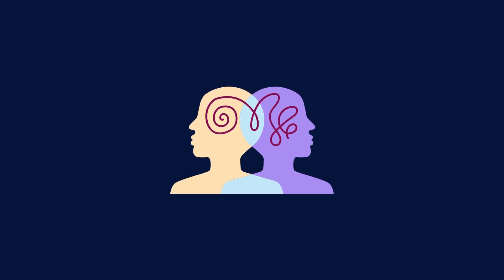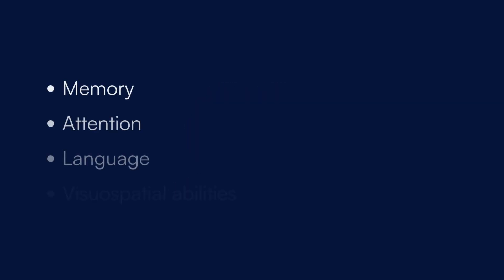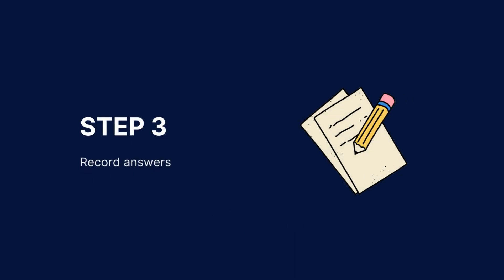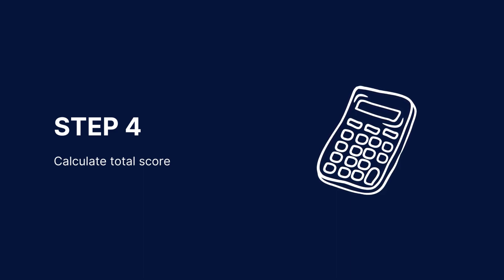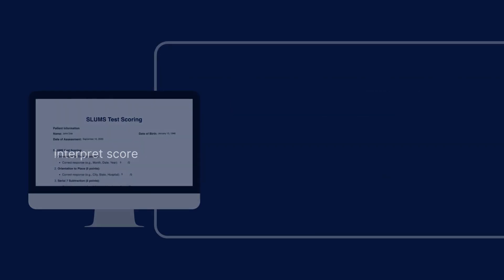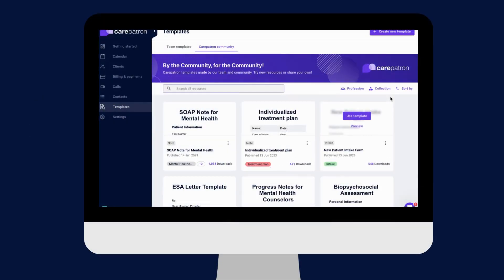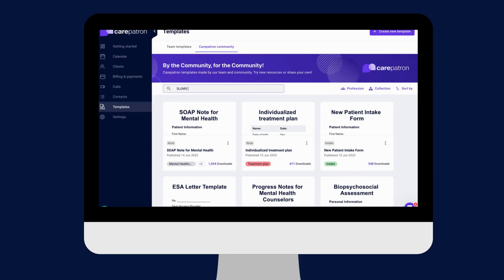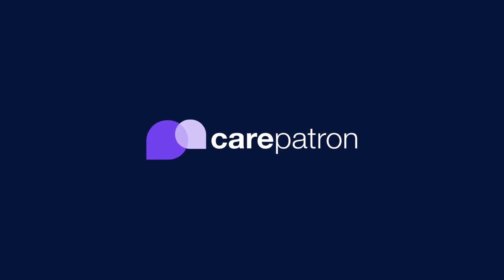SLUMS Test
Discover the importance of precise SLUMS Test scoring for practical cognitive assessment and improve patient care today:

Carepatron is free to use.

Intro 0:00
What is the SLUMS test? 0:09
How to use the SLUMS test 1:10
Carepatron 2:00